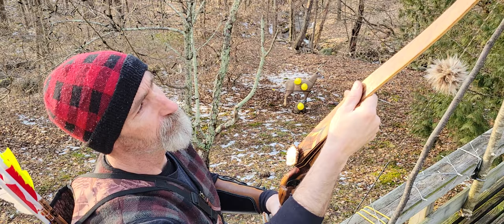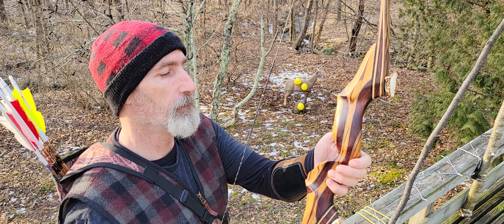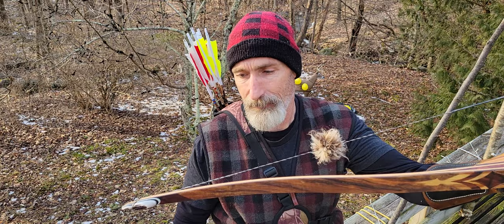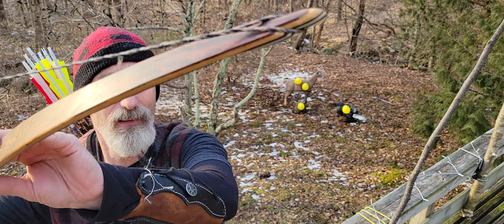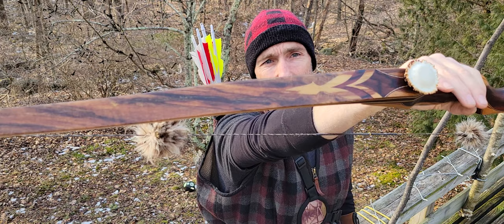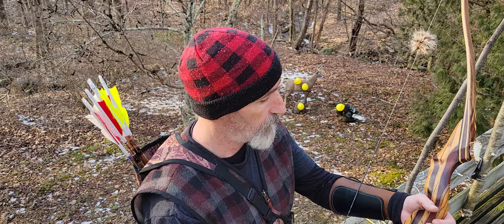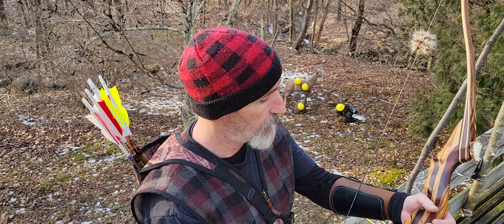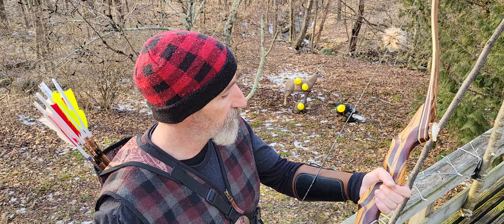Acadian Woods Three Piece Carbon XT Treesick. magnificent bow. Aim small.